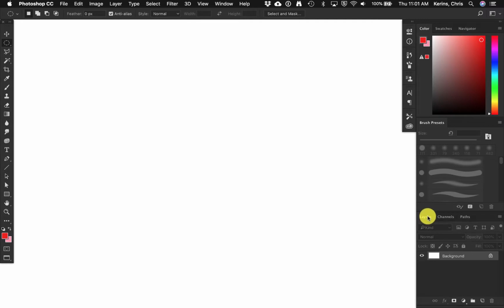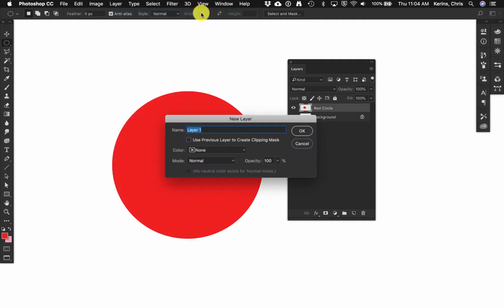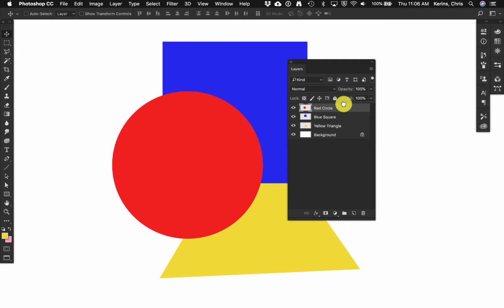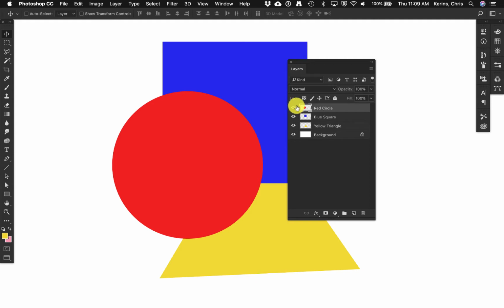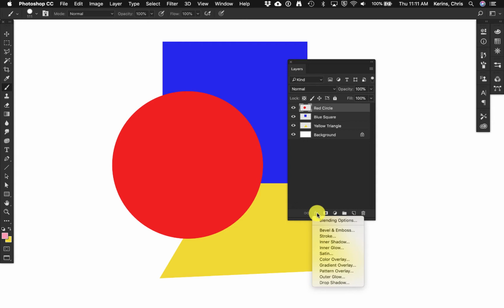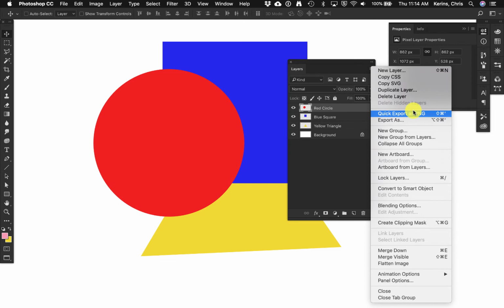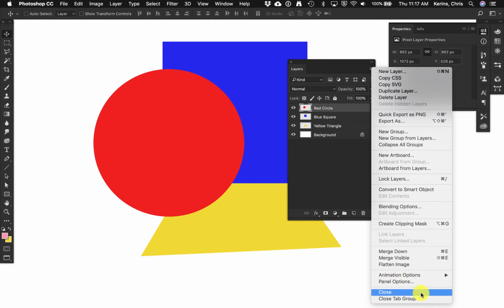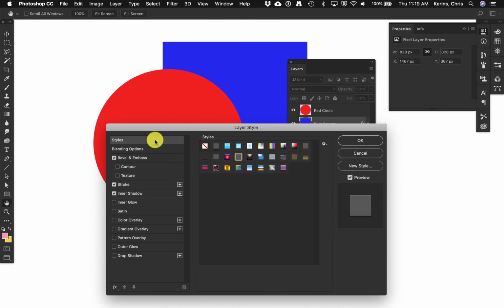Photoshop Layers Palette